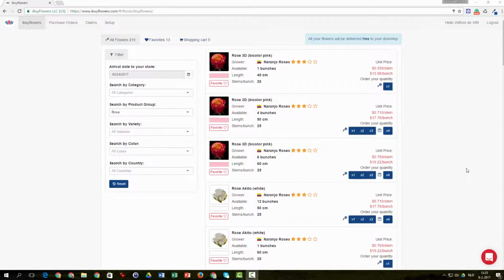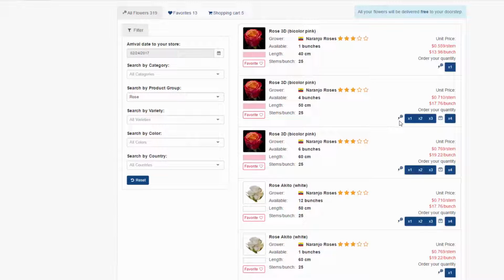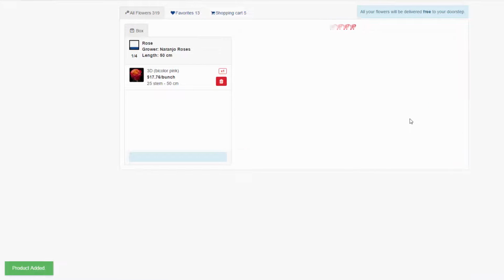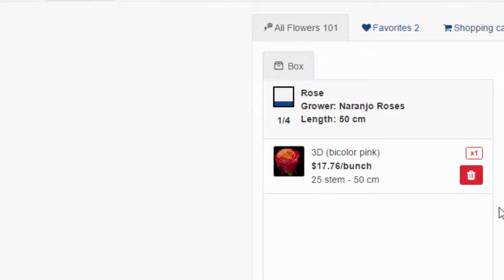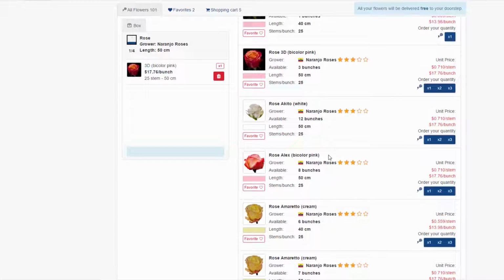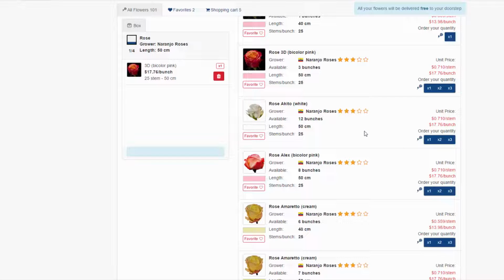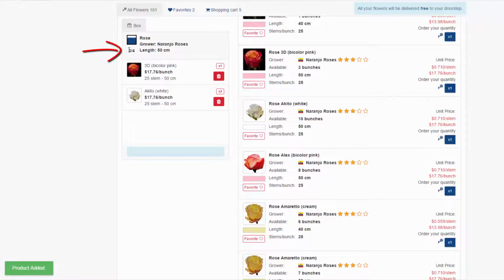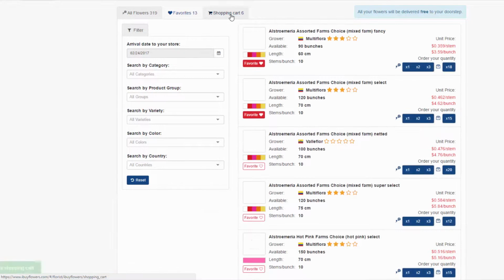iBuyFlowers ordering by the bunch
In this short tutorial, we explain to you how to order by the bunch Once you tried, you will love it!